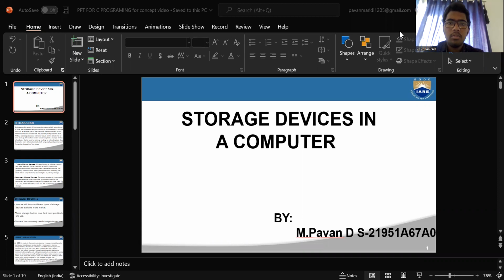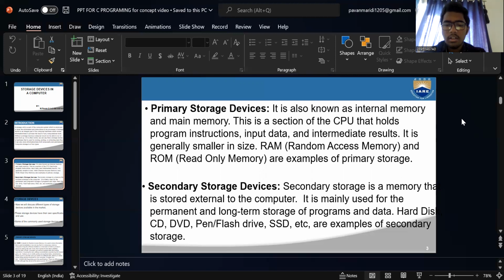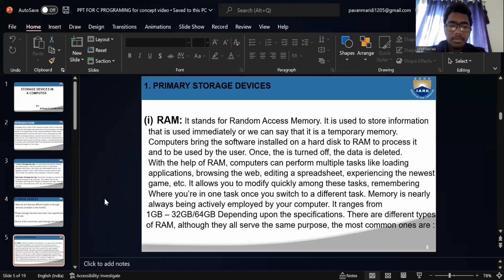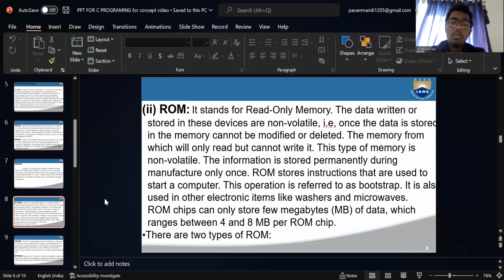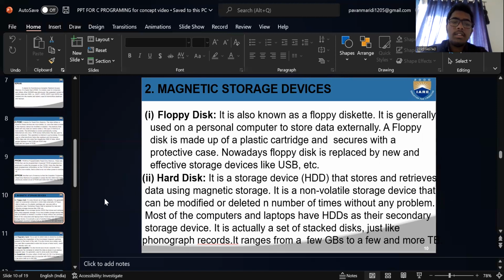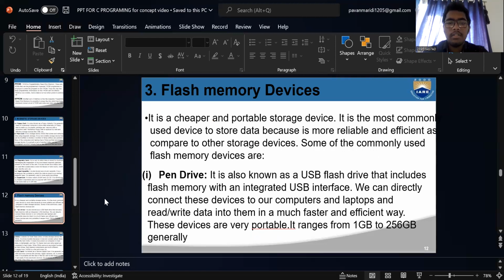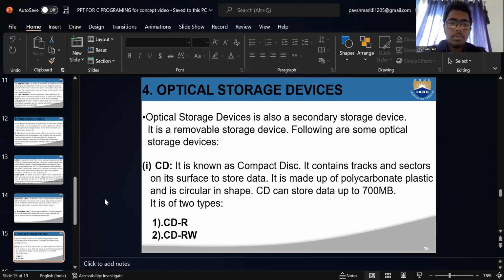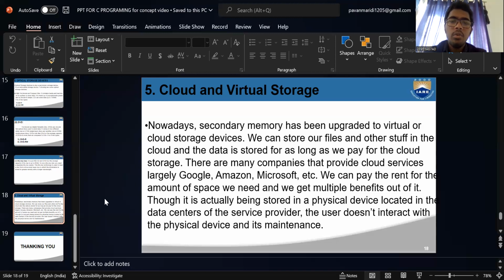storage devices in a computer